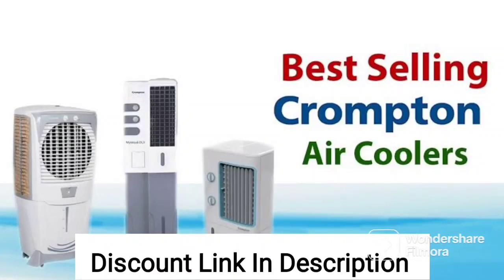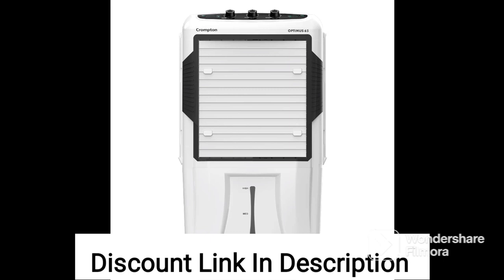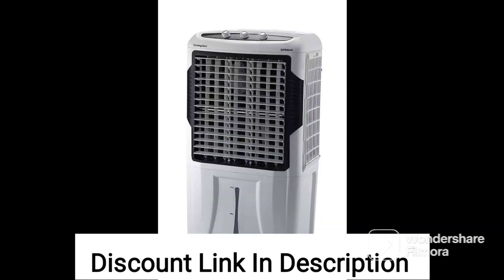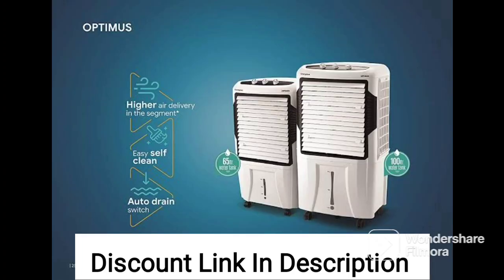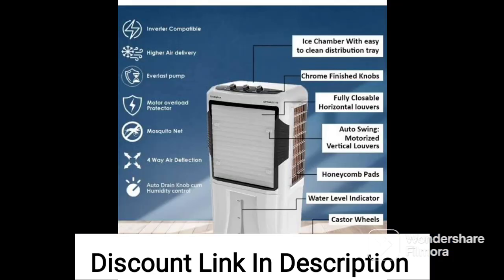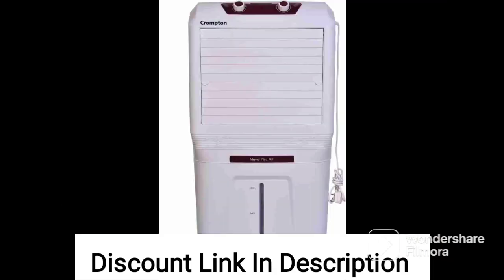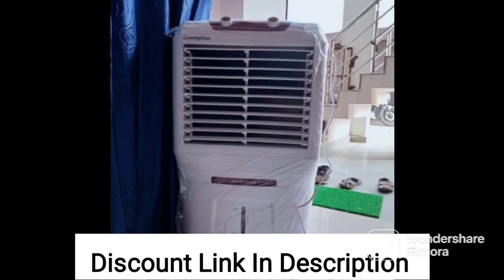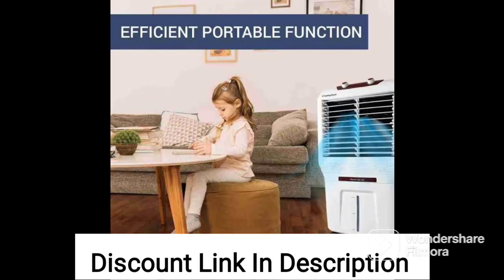Crompton ® Air Cooler- 28 Liter ISI Certified (Model- Zelus DAC) Large Size for Home Room Office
Crompton ® Air Cooler- 28 Liter ISI Certified (Model- Zelus DAC) Large Size for Home Room Office Bedroom Kitchen-Portable Mini Tower Highspeed Dessert Personal Cooling for Summer Season (Indian)1